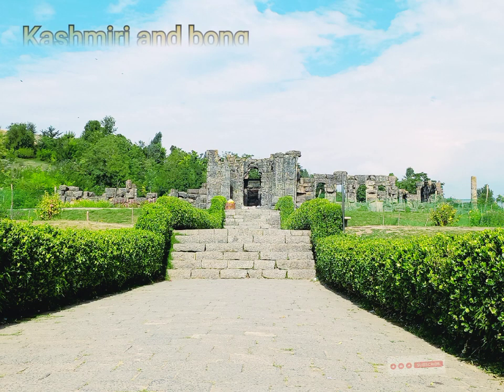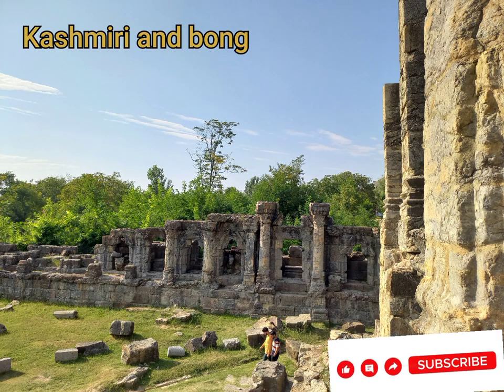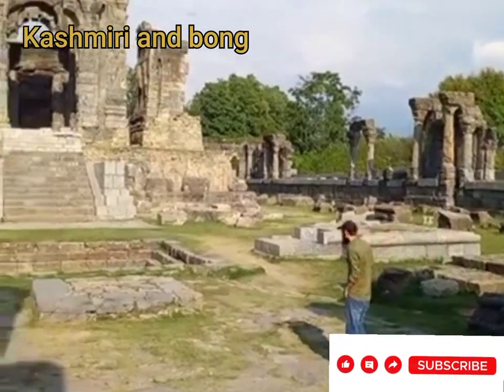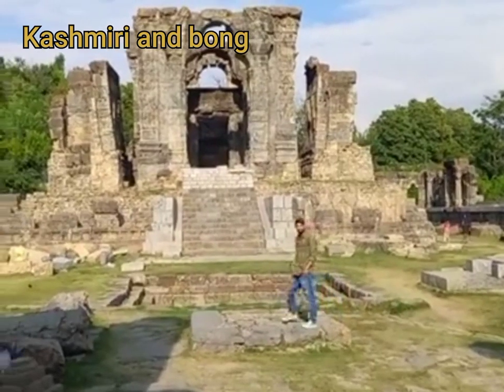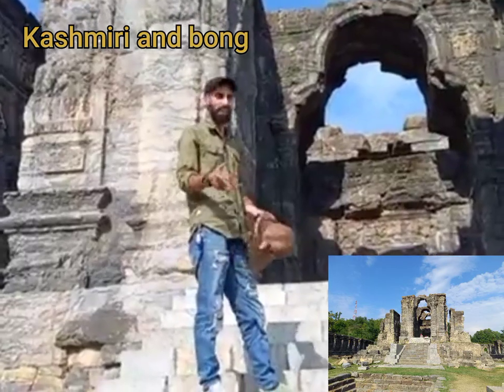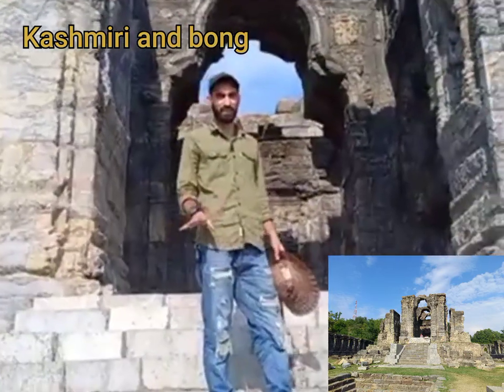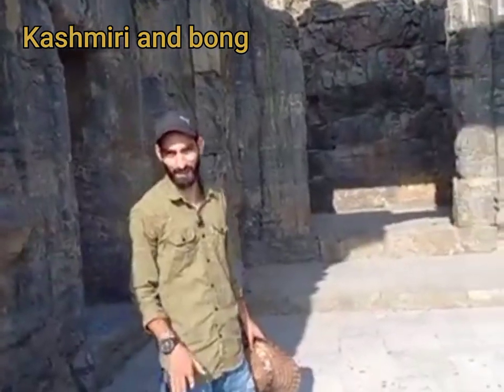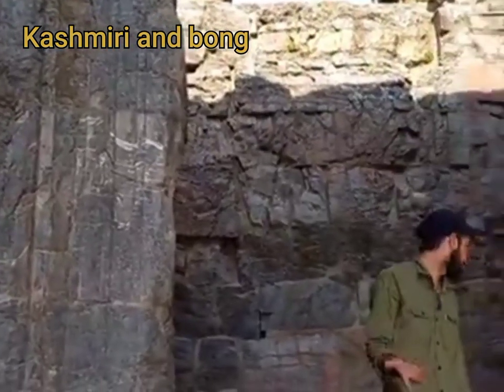history of Kashmir, martand sun temple 2021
The Martand Sun temple Also known as Pandou laidan is a Hindu temple dedicated to Surya and built during the 8th century. This beautiful temple exists in district Anantnag.you can just come from Srinagar else if you are staying in Pahalgam it is nearby from there come and visit this beautiful place .